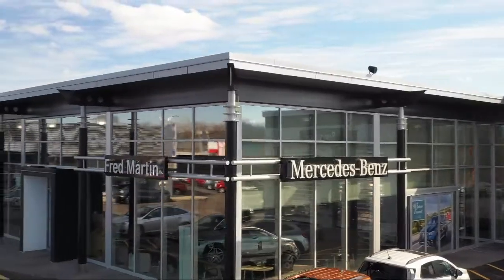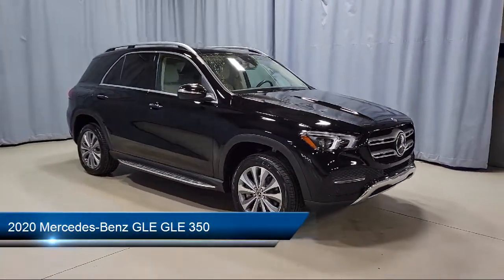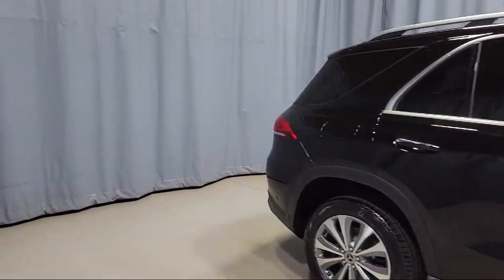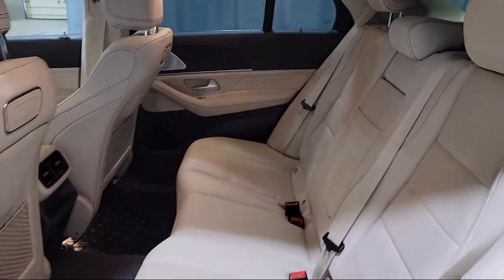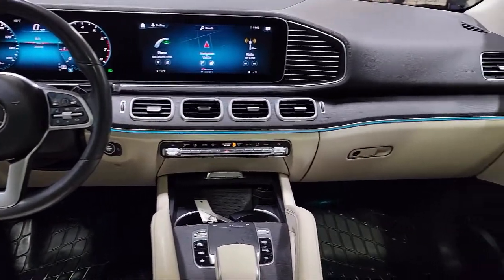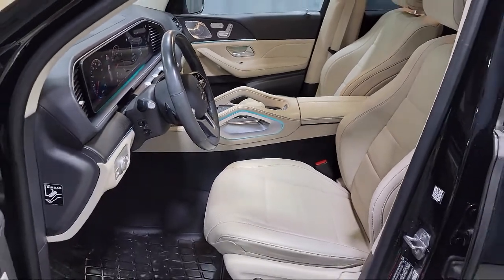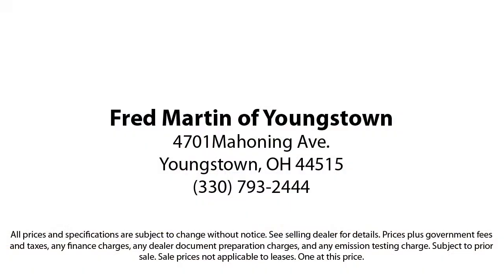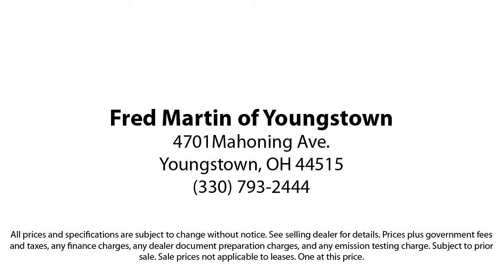2020 Mercedes-Benz GLE GLE 350 Sport Utility Youngstown New Castle Kent Warren Boardman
2020 Mercedes-Benz GLE GLE 350 Sport Utility Stock Number: M5700A Vin:4JGFB4KB6LA061499.